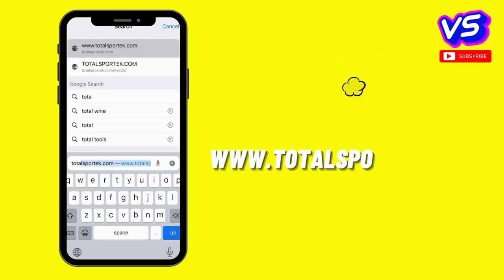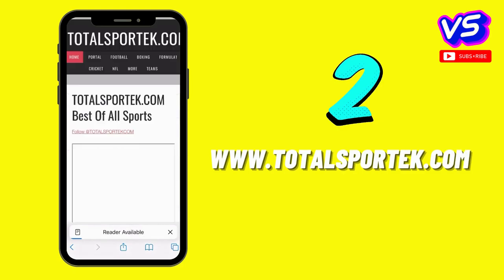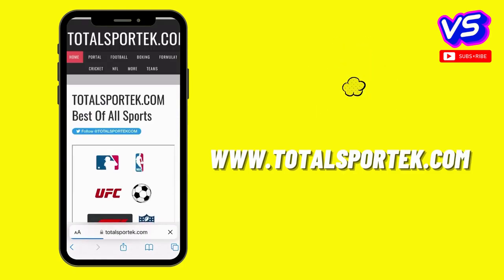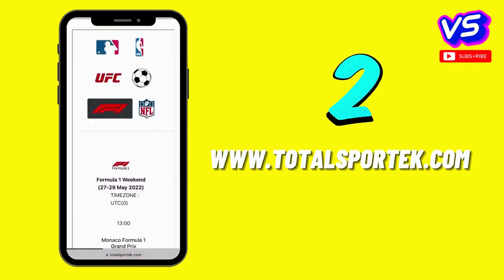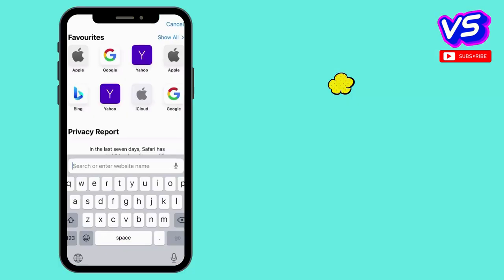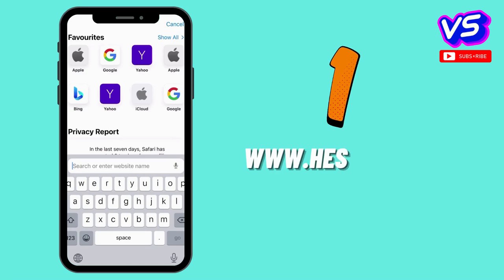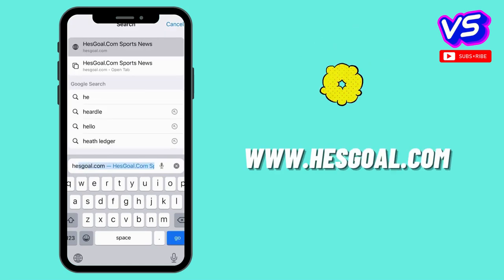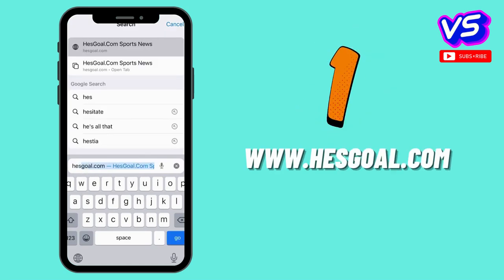Real Madrid Vs. Liverpool 🔴 LIVE CHANNEL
🔴 LIVE Liverpool vs Real Madrid | Final 2022 |
Who is most likely to win the Champions League 2022?
CHANNEL TAGS
Here are the websites to watch Championship Final for FREE online.